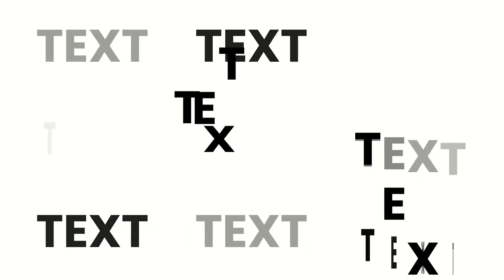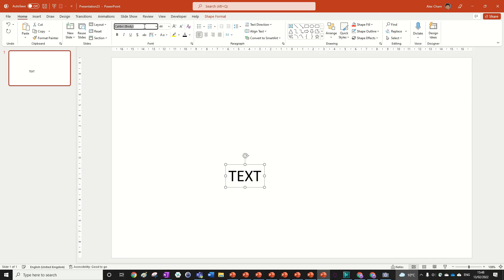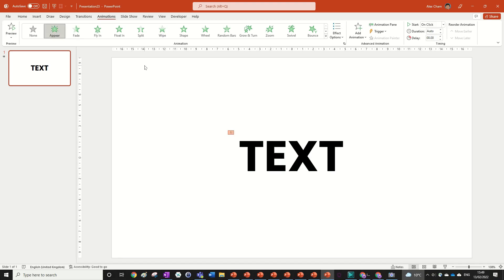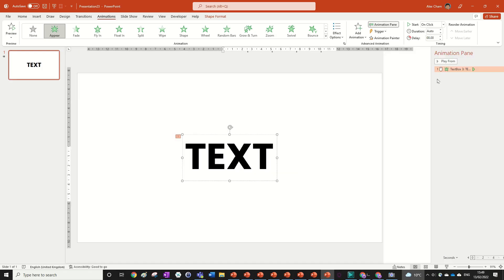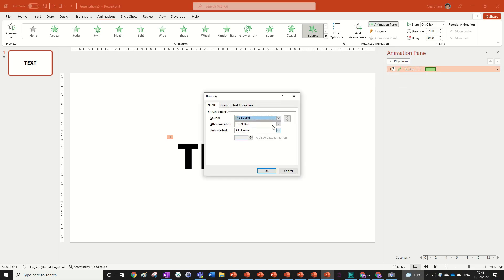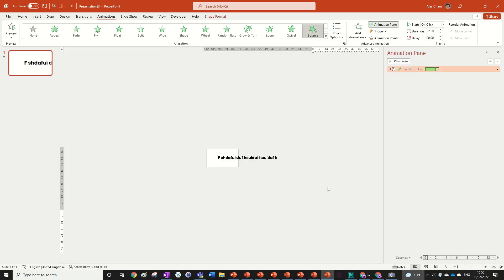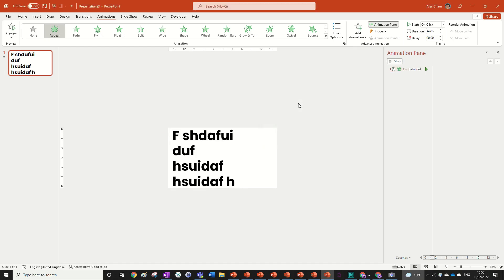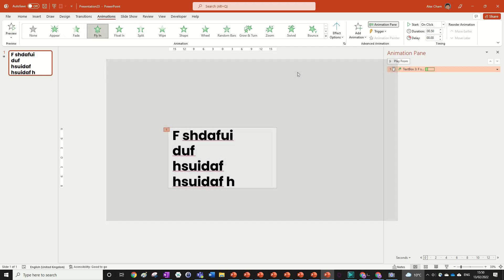THIS Feature Will Change How You Animate in PowerPoint Forever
Learn how to stagger animations with a feature in PowerPoint, many people don't know about...

🔸 PowerPoint Tutorials
🔹 PowerPoint Animation